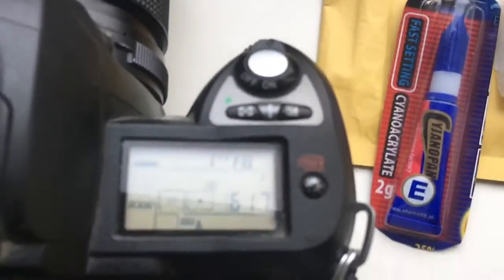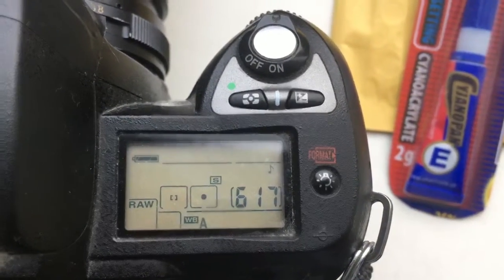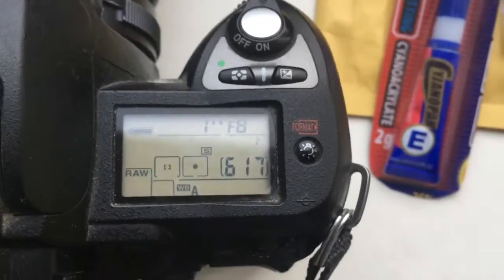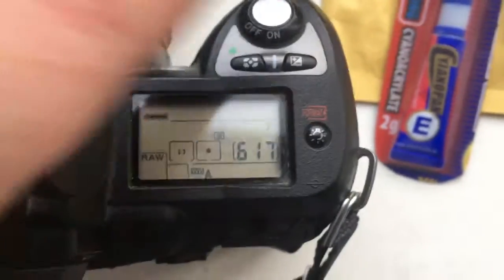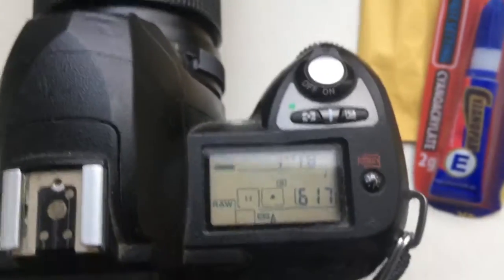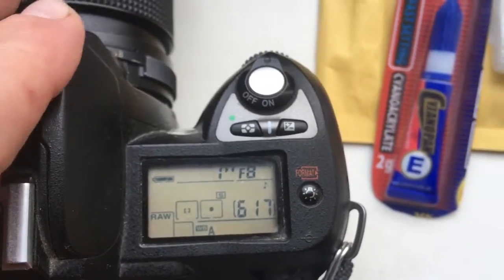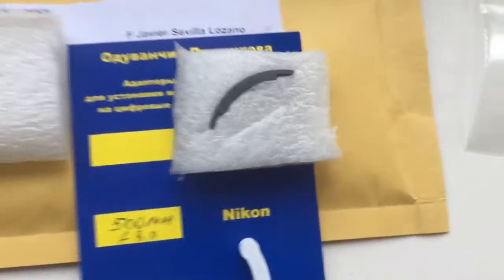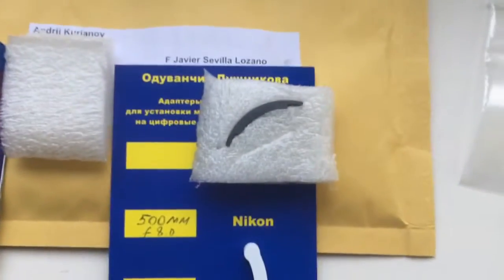For Javier Sevilla L.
Programmable chip-dandelion Nikon for Nikon 500 mm f/8 Catadioptic